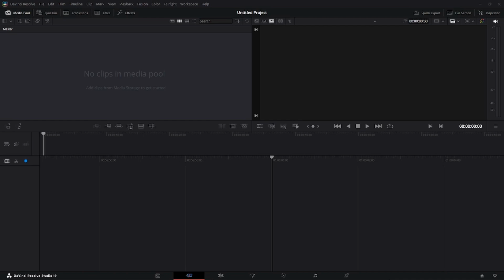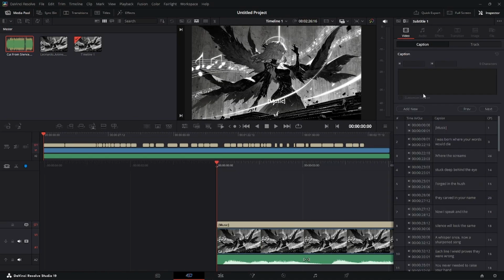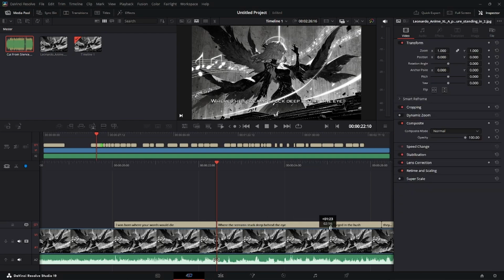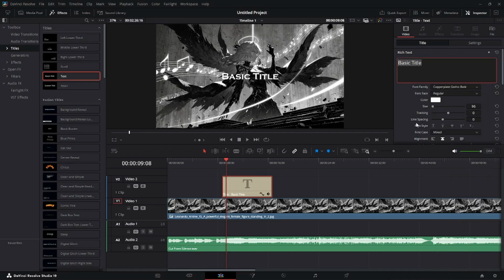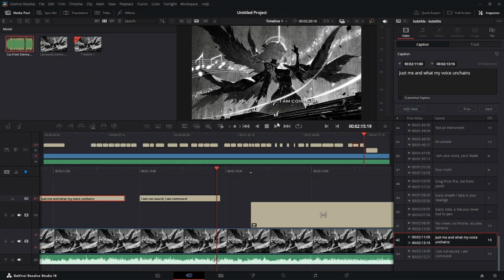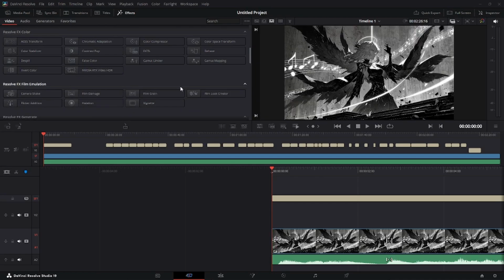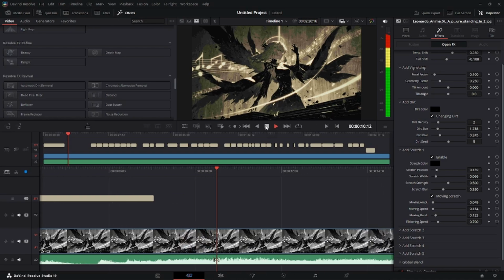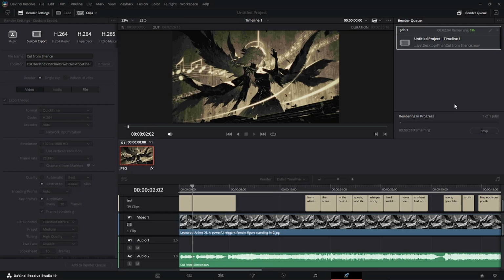Easy Steps To Create Cool Lyric Videos With DaVinci!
🎵 How to Make a Lyric Video in DaVinci Resolve – Easy Tutorial 🎶

New to video editing? This step-by-step tutorial shows you how to make your own lyric video using the free version of DaVinci Resolve — perfect for beginners!

✅ What you’ll learn:

How to add lyrics to your video

Simple effects

How to keep everything in sync

Tips for exporting your video

No extra plugins, no experience needed — just your music, your lyrics, and DaVinci Resolve.